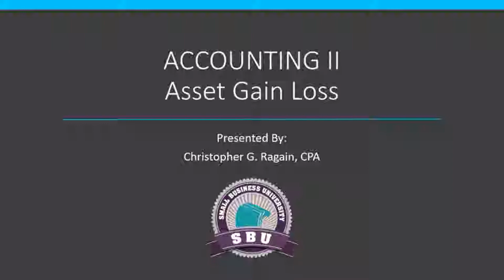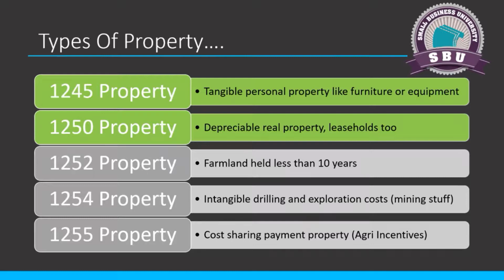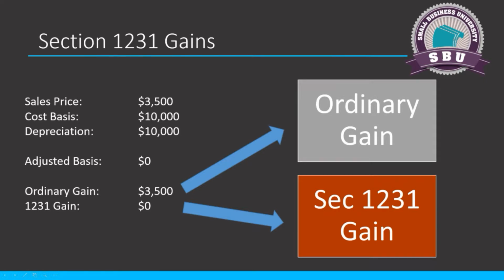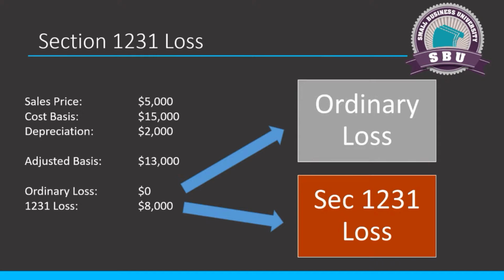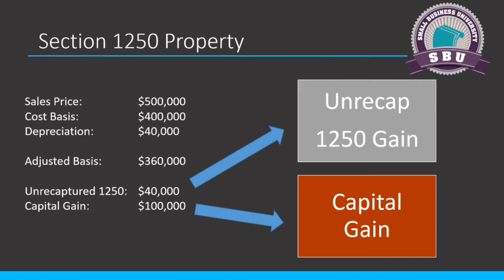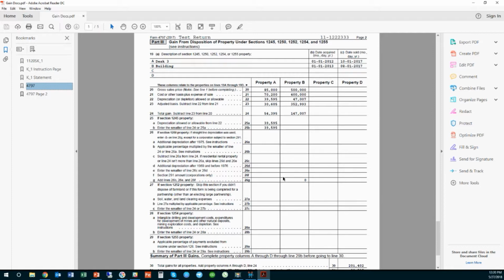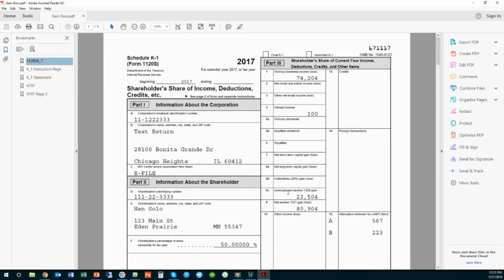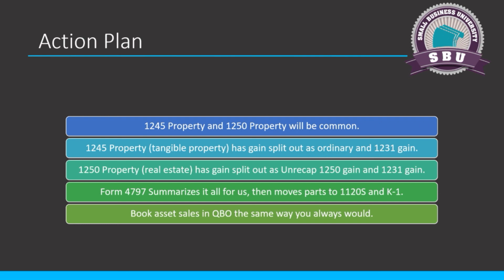Asset Gain & Loss: Everything You Need To Know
What's considered 1245 Property, what is 1250 Property? What's the difference between Ordinary Gains and Capital Gains? Learn it all in this segment of Halon University.